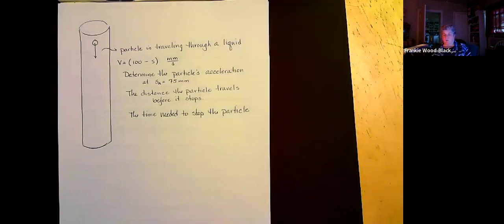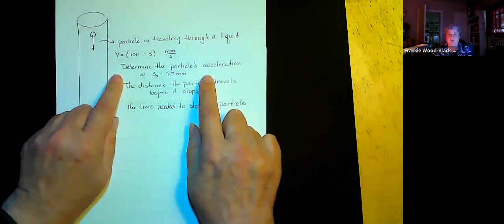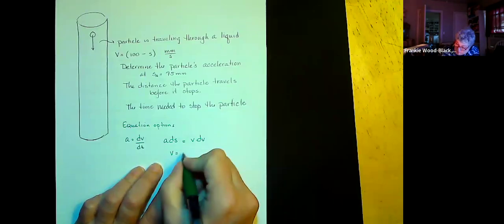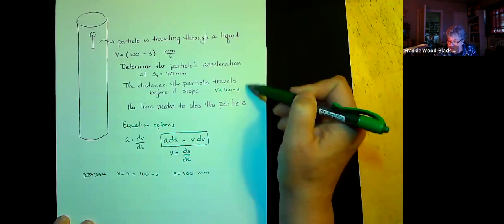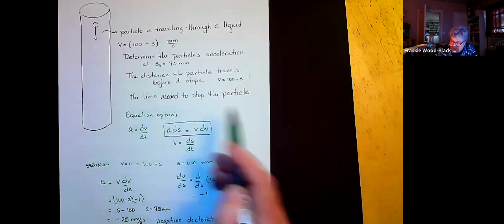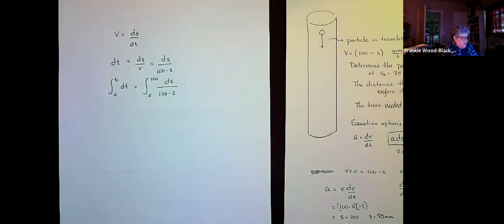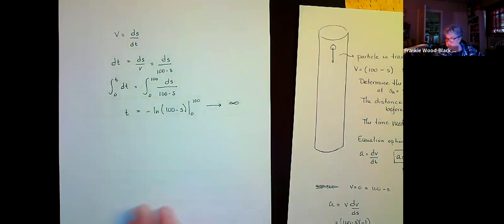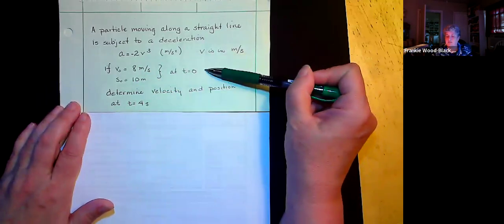Dynamics example problems with acceleration